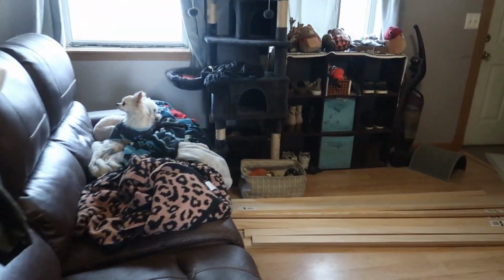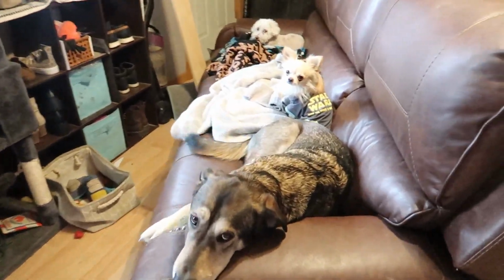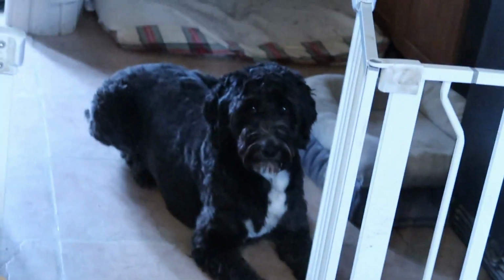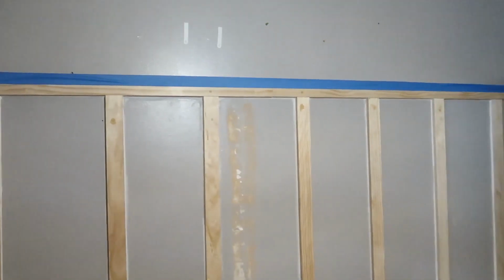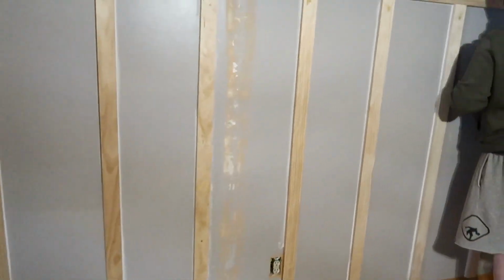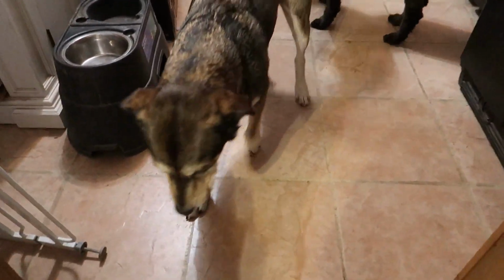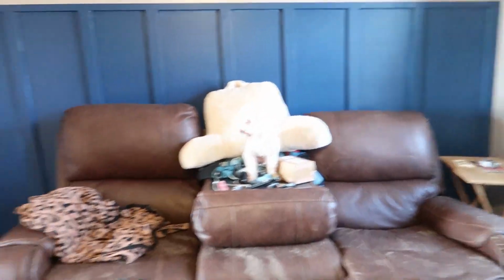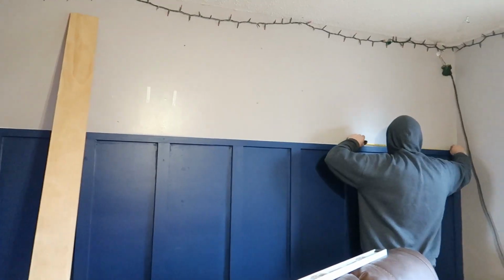VLOGMAS DAY ONE - DIY Board & Batten Wall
This took a lot longer than we thought because despite every Pinterest tutorial - the liquid nails did NOT work for us! HA! Watch us complete this board & batten wall despite the hurdles -- with special appearances from our adorable fur children.

Link for pipe shelf supports